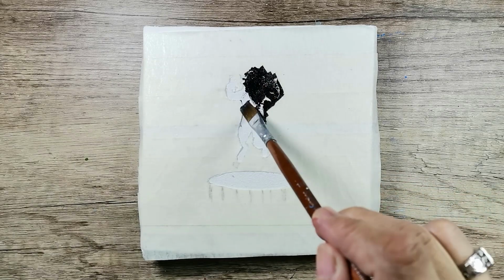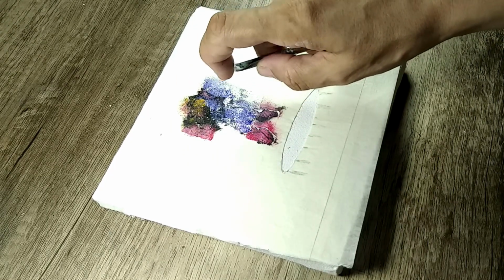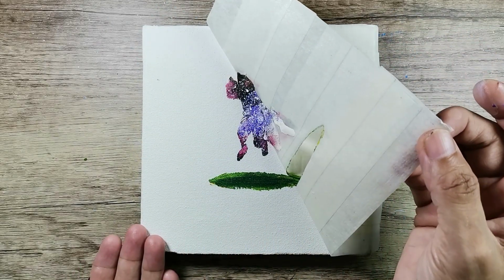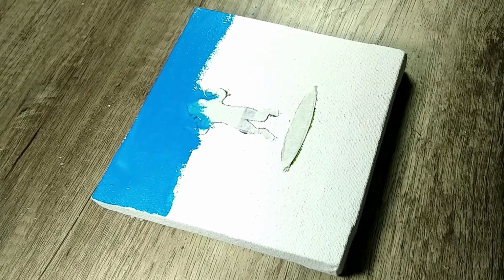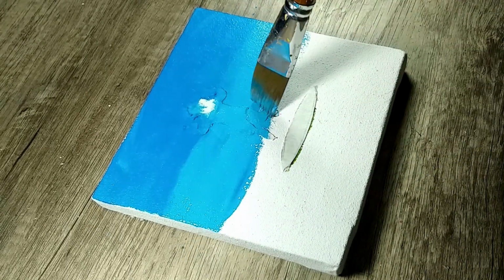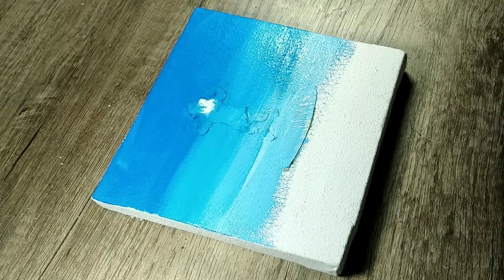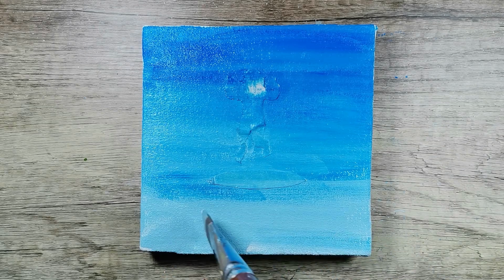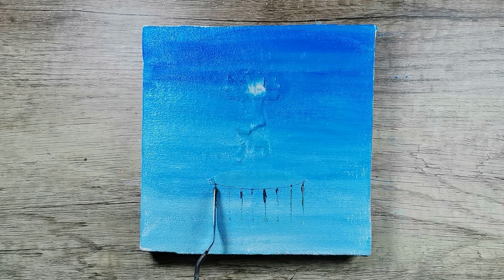Double Exposure3 Silhouette Painting Tutorial | Girl with Galaxy Effect Enjoys Jumping on Trampoline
Hi viewers; I’m Asma and you are watching your own art channel VirtuosoPalette! Today I have brought another series of paintings that is on different kinds of Silhouettes, as they are based on colors through symbols.

So let's go to Look … Watch … and Observe!